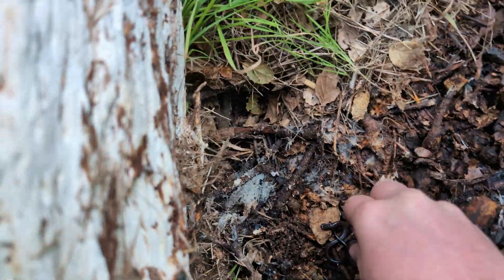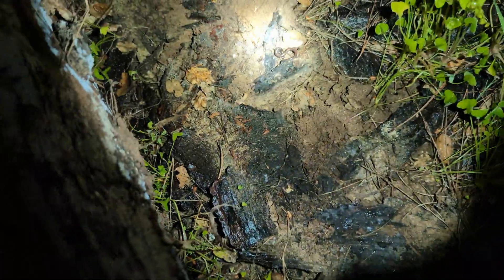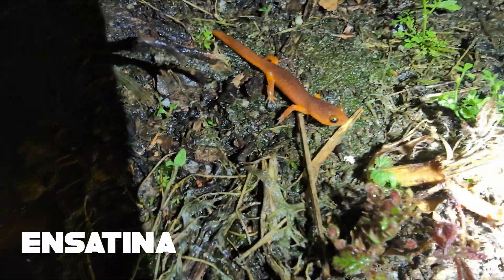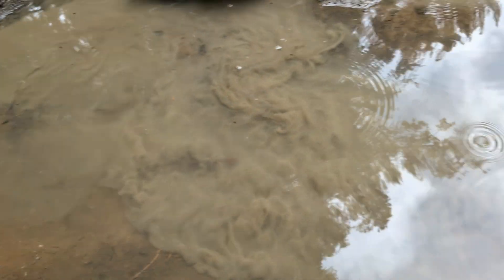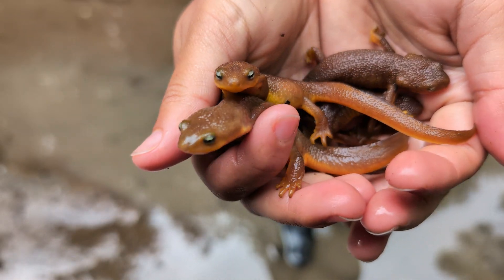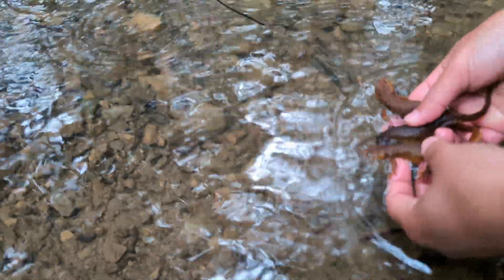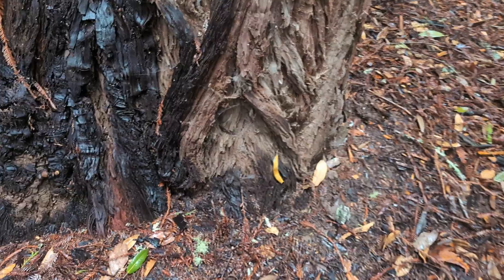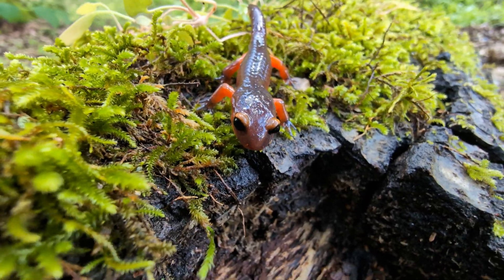Salamanders from Monterey to Santa Cruz | Field Herping California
Monterey Bay is a amazing place to go looking for Salamanders.  3 species of slender salamander surround the bay and we managed to spot all three.  Plus we were greated by tons of California and Rough-skinned Newts as we entered the redwood forests.  What a great herping adventure.

What we saw:
Santa Lucia Mountains Slender Salamander - Batrachoseps luciae
Gabilan Mountains Slender Salamander - Batrachoseps gavilanensis
California Newt - Taricha torosa
Rough-skinned Newt - Taricha granulosa
California Slender Salamander - Batrachoseps attenuatus
Pacific Tree Frog - Pseudacris regilla
Western Toad - Anaxyrus boreas